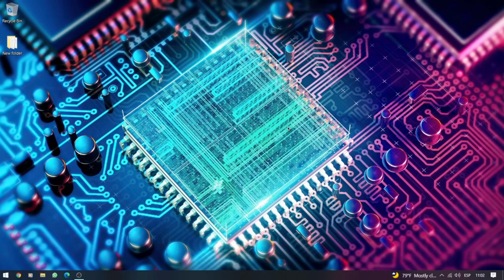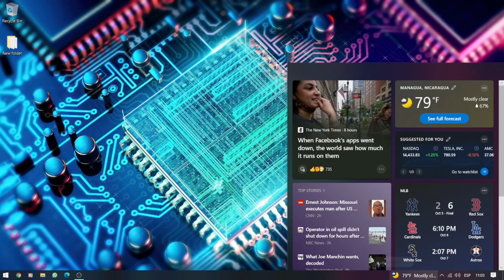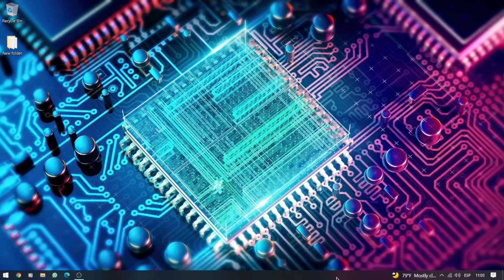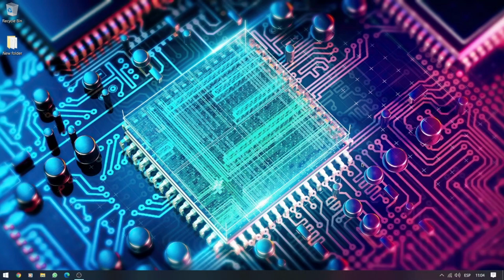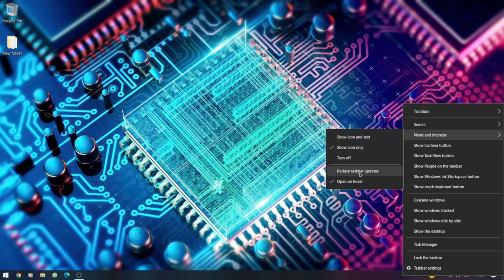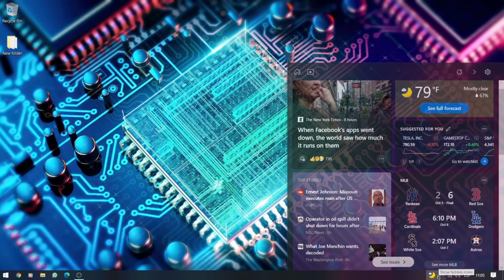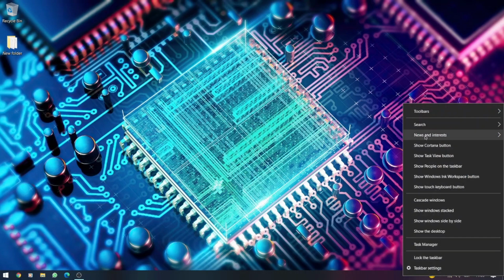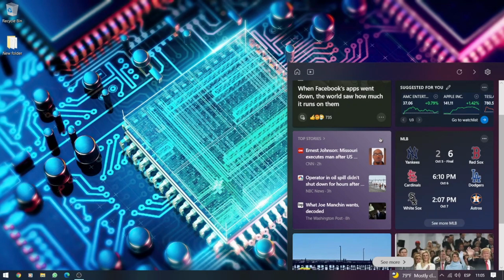How To Remove News And Interests In Windows 10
In this video I will show you how to remove the annoying news and interests widget in the taskbar in Windows 10, I will also show you how you an customize it in different ways not to remove it completely but stop it from popping up when you hover the mouse over.

Here at KnowledgeShared we want to share as much knowledge possible as in a very easy way to understand it. They say knowledge is power and we can all share the power to know.

Best tips and tricks that you may did not even know about it.